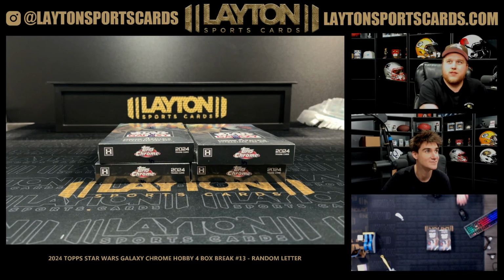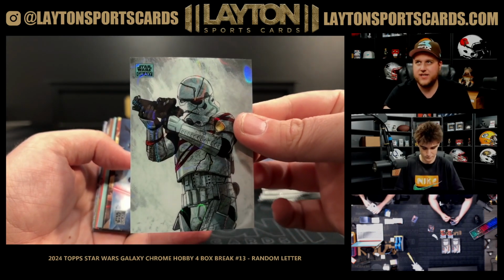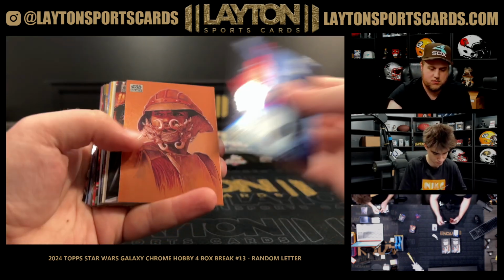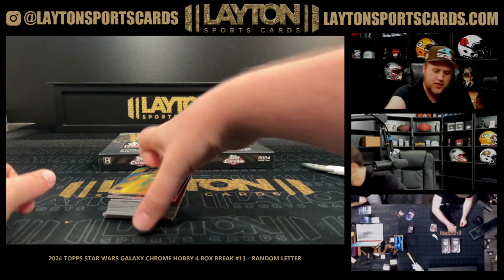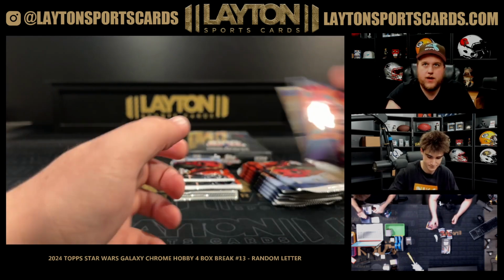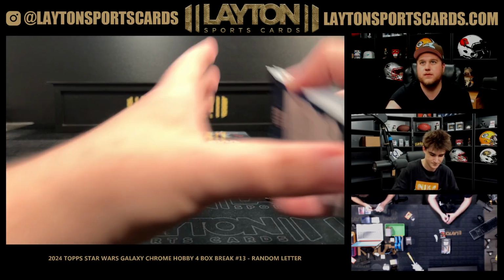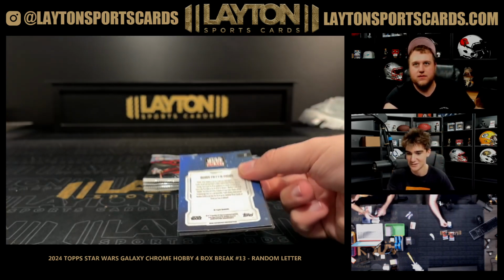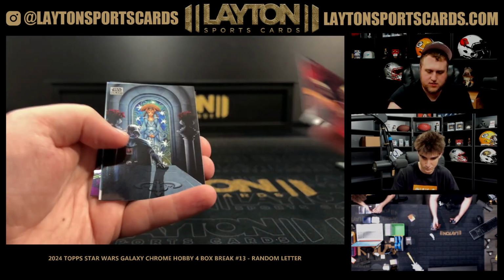2024 Topps Star Wars Galaxy Chrome Hobby 4 Box Break #13 RANDOM LETTER